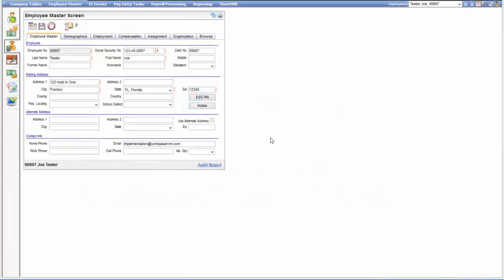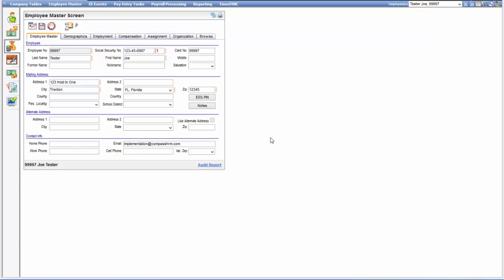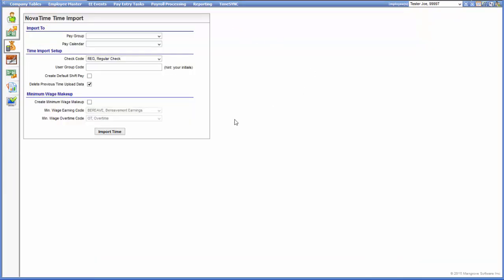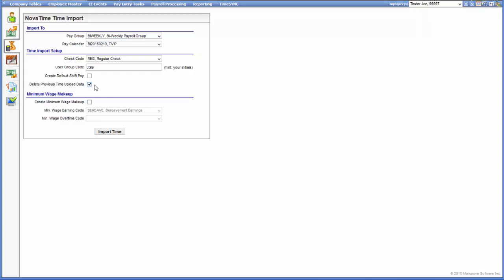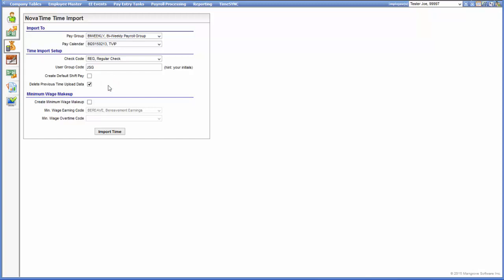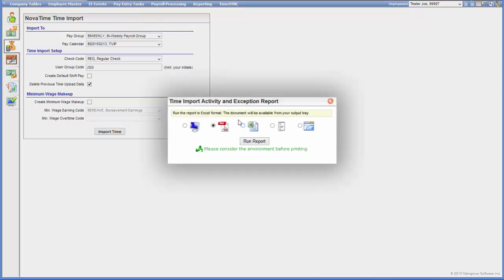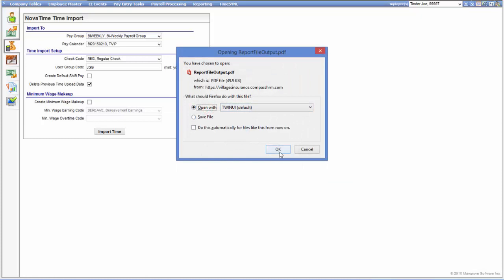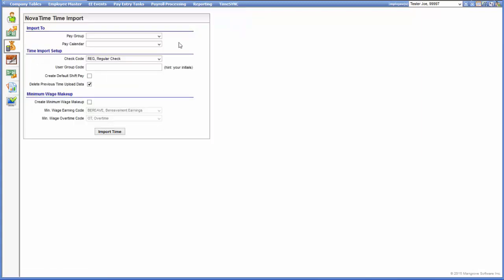Time File Import w/ TimeSYNC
TimeSYNC is the Enterprise Module that is activated for Workforce Time + Attendance purchases with the CompassHRM System.  TimeSYNC allows for a seamless imported posting of batched time card hours directly from Workforce Time + Attendance to your Payroll Entry module.  This allows for seamless workflow and reduced risk management of Time Card imports into your Pay Data.  This video outlines exactly how to use the TimeSYNC module to import your Time Card hours and post them directly to Pay Entry without ever needing to download/upload ANYTHING.